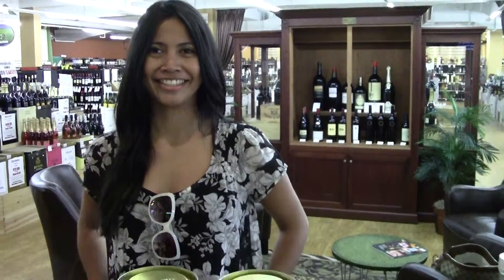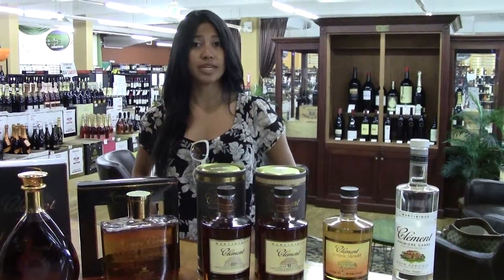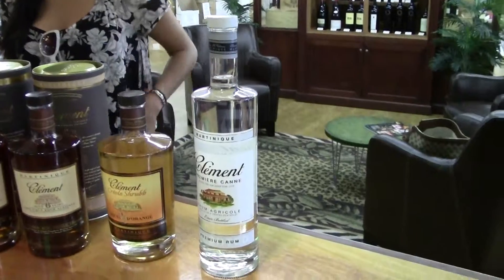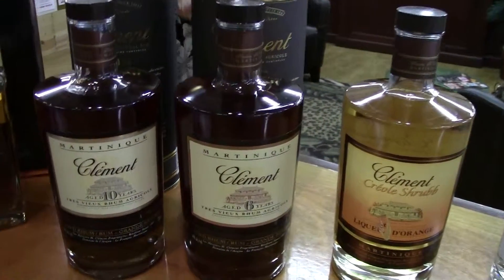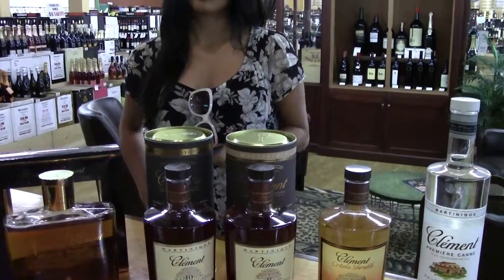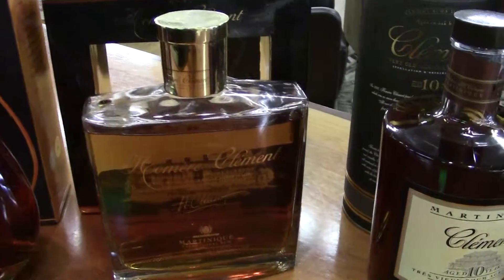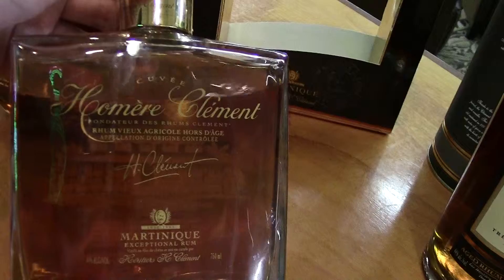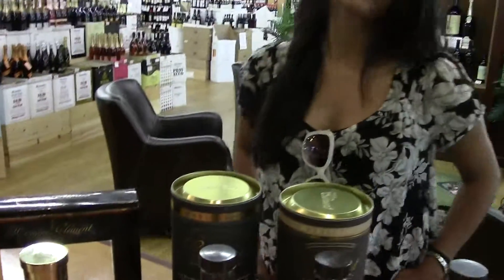Indah with Rhum Clement presents some Martinique Rums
Indah and David LeClaire sit down and talk about some of the amazing Martinique Rums that we have at Wine World and Spirits here in Seattle.